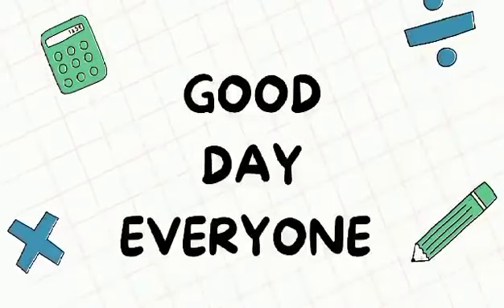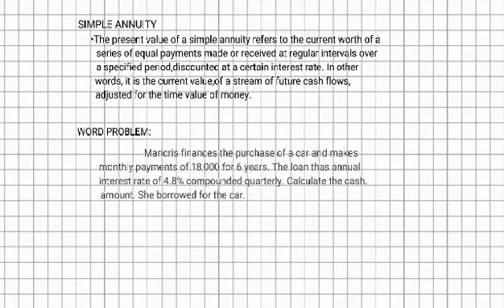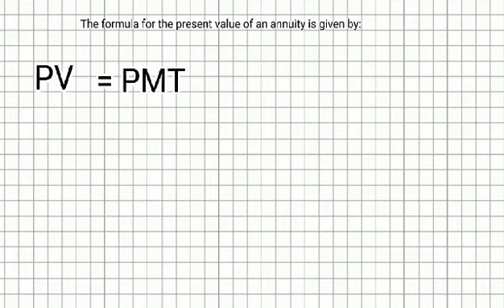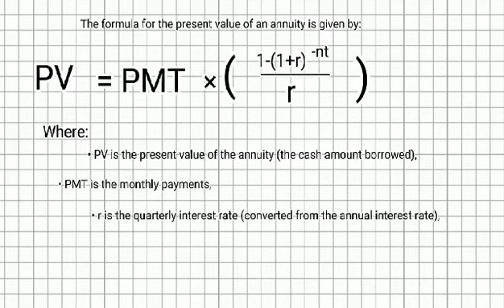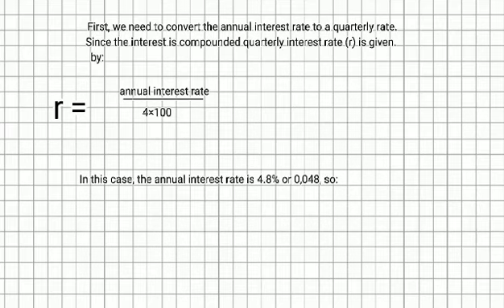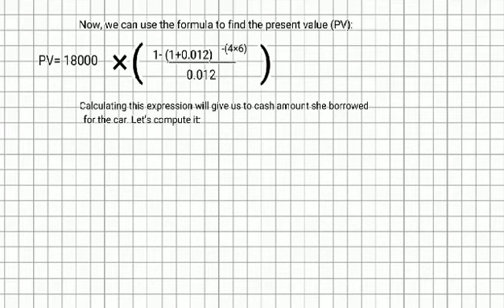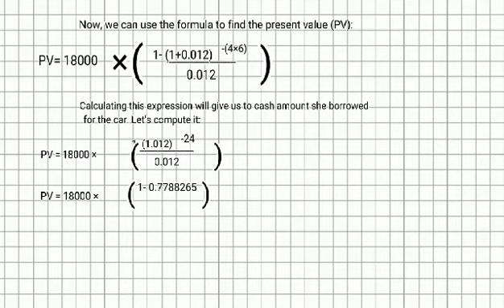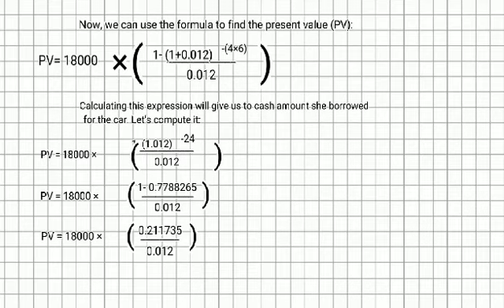A quick guide for Solving Simple Annuity Present Value